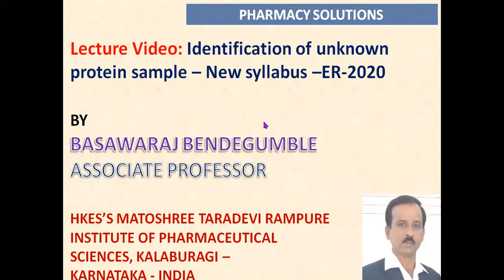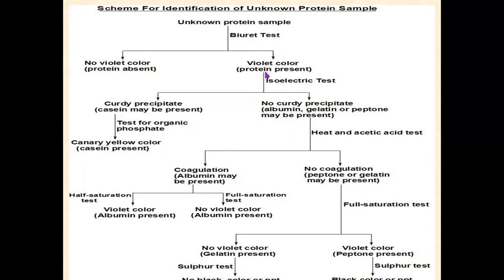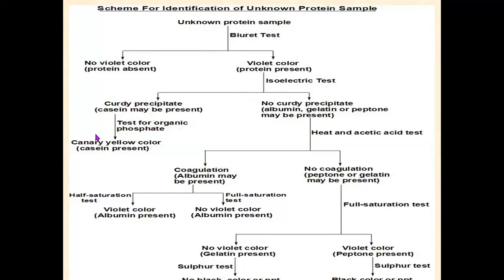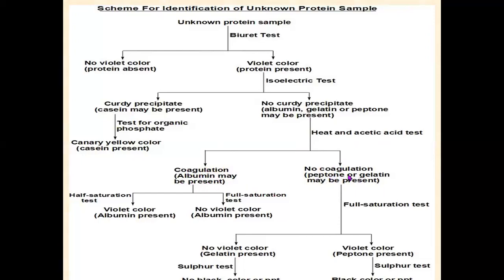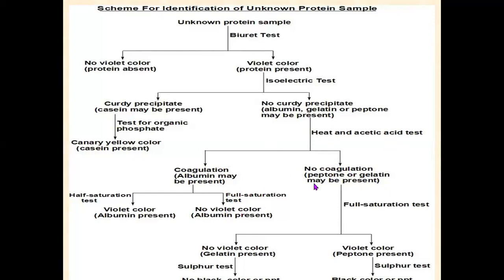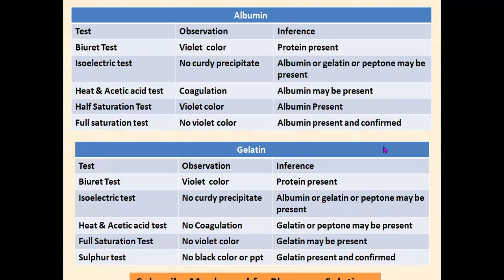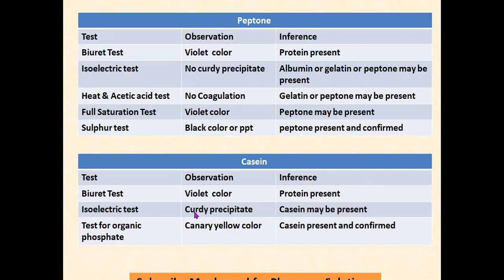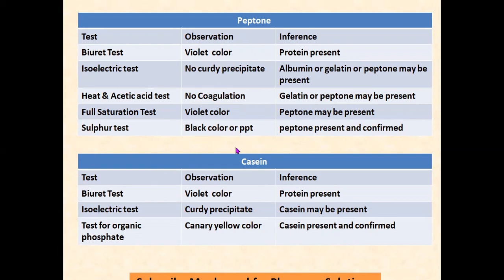Identification unknown protein sample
D.Pharm - 2nd year students